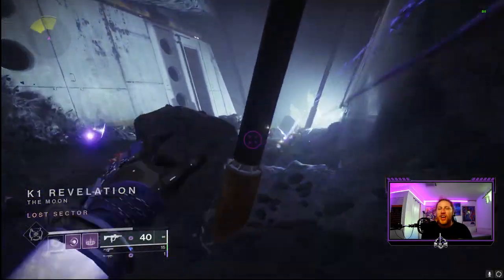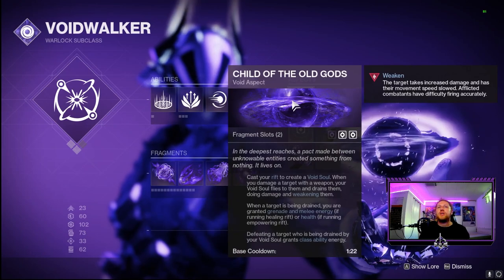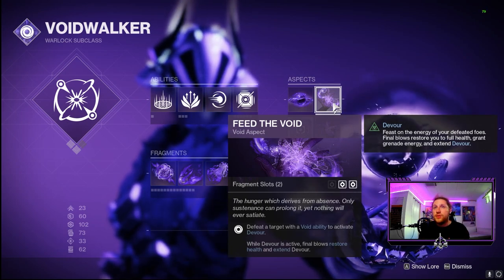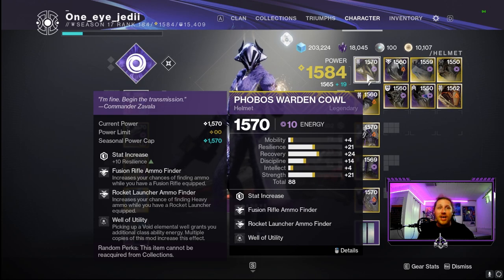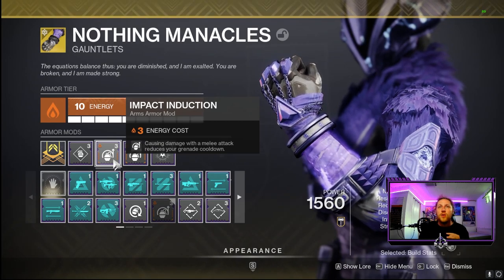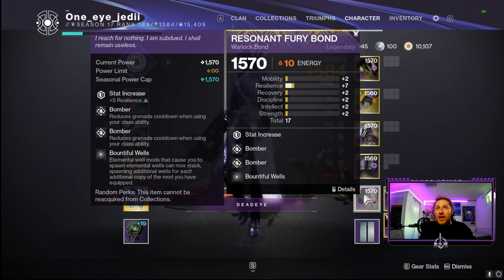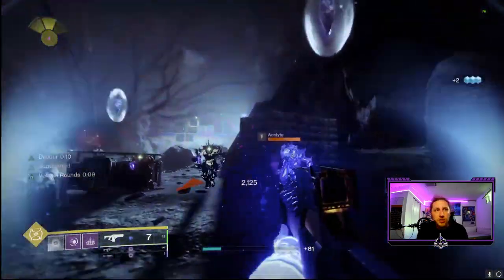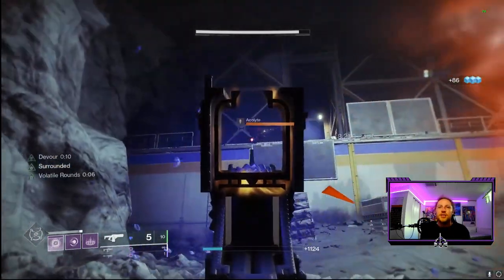The BEST Void 3.0 Scatter Grenade Build feat. Nothing Manacles | Destiny 2 Season of the Haunted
Today we are going back to some banging Void 3.0 synergy with the Nothing Manacle Exotic arms for the Warlock!  These Exotic arms allow Warlocks to spam Scatter Grenades all over the place give them the ability to track as well as having a second charge!  With the Aspects/Fragments within this build we are getting Devour to proc consistently as well as having almost infinite scatter grenades!  All my Guardians need to try this build out even though I know solar is the go to, you will not be disappointed in this build at all!!

Timecodes:
0:00 -- Intro
0:35 -- Aspects/Fragments used in Nothing Manacles Build
3:14 -- Weapons used in Nothing Manacles Build
4:00 -- Armor/Mods used in Nothing Manacles Build
6:50 -- Gameplay/Synergy of Nothing Manacles Build